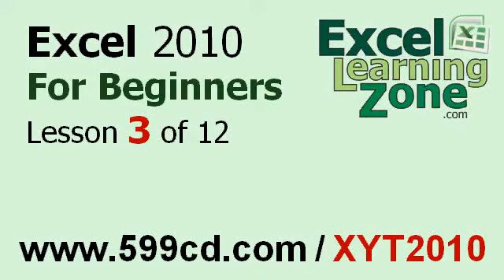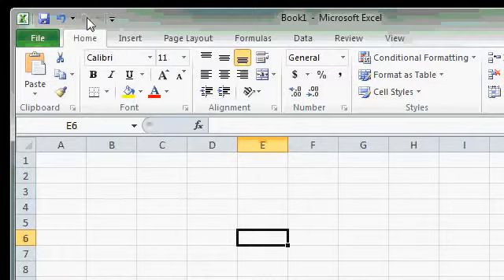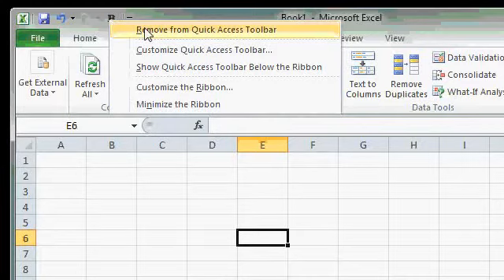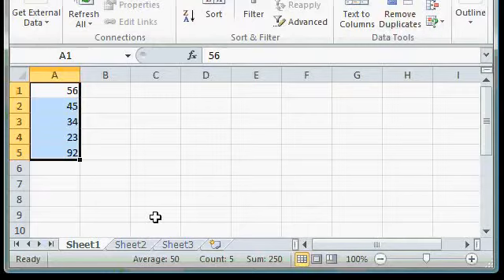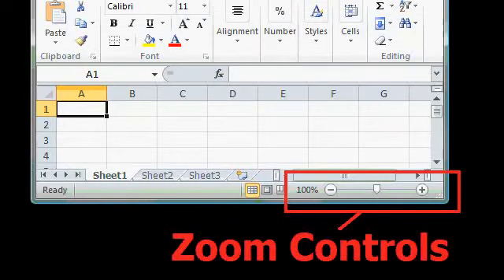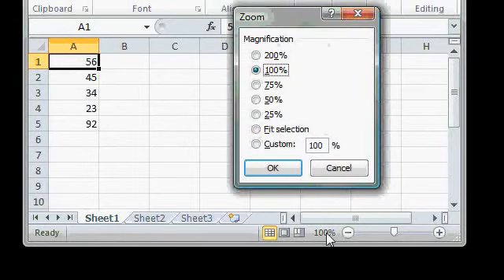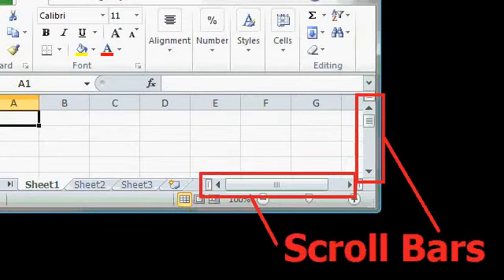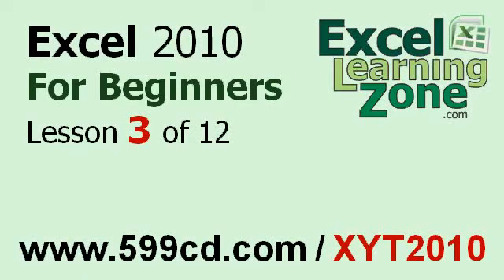Microsoft Excel 2010 Tutorial Part 03 of 12 Excel Interface 3